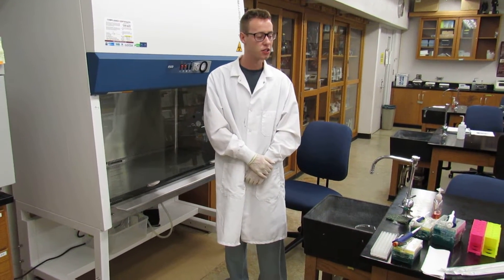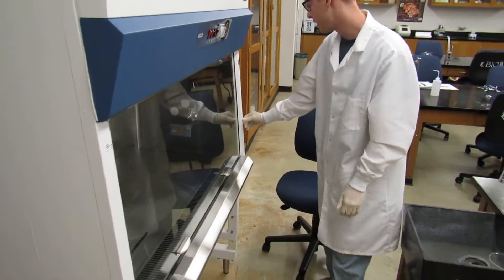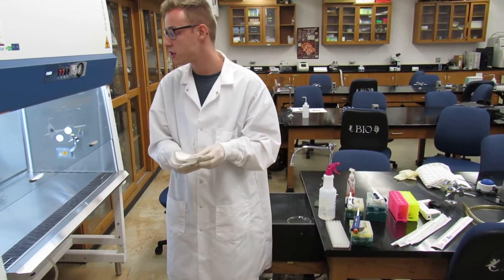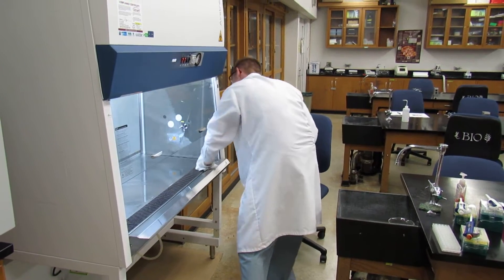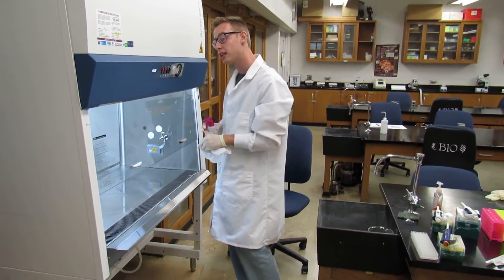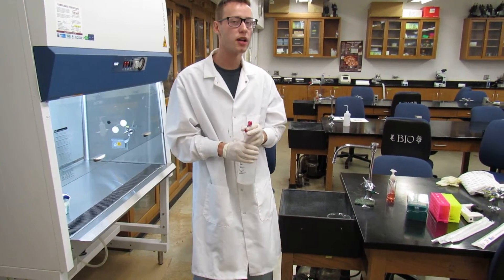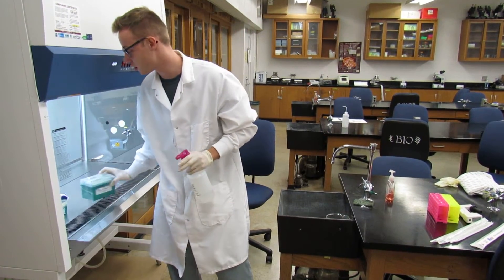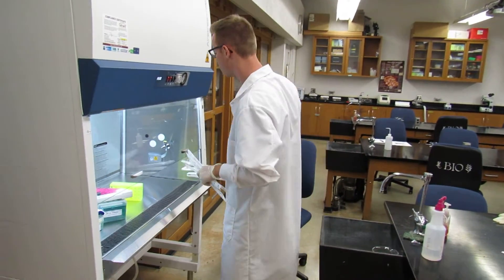MSU Cell Biology (BIO320) - Lab 1: Cell Culturing Prep (Video 1)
Missouri State University, Cell Biology Lab Prep.
Cell Culturing "How-To"
Links to all of our Cell Culturing Videos:

Total est. Time: 35 minutes.